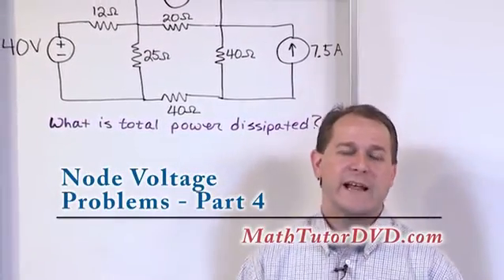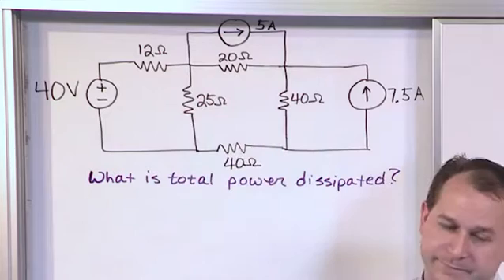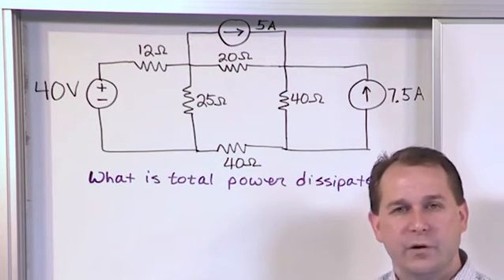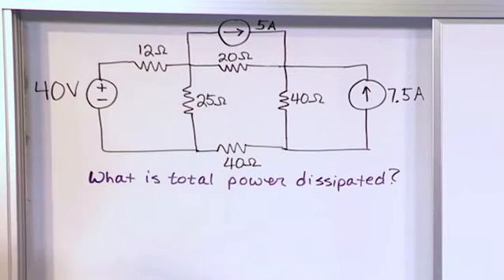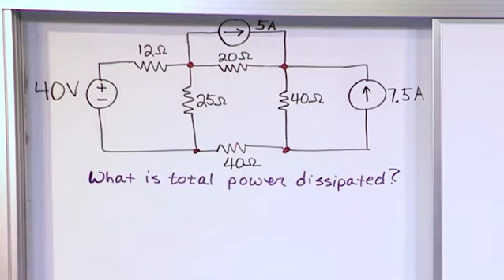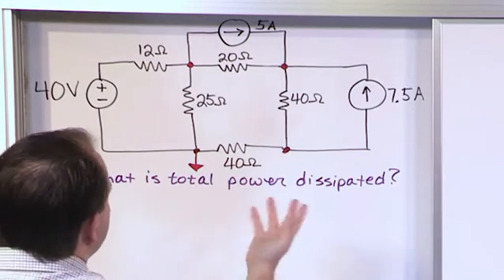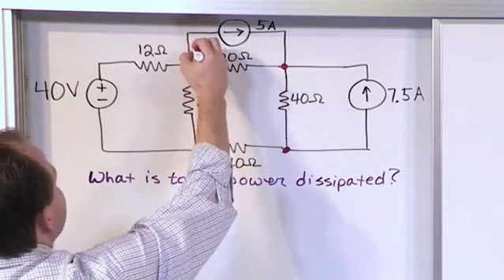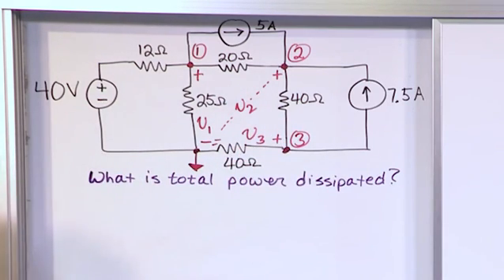Lesson 5 - Node Voltage Problems, Part 4 (Engineering Circuits)